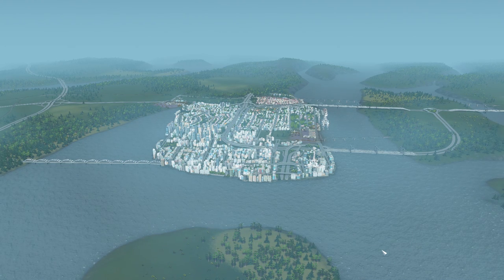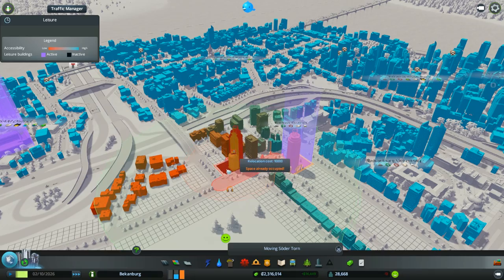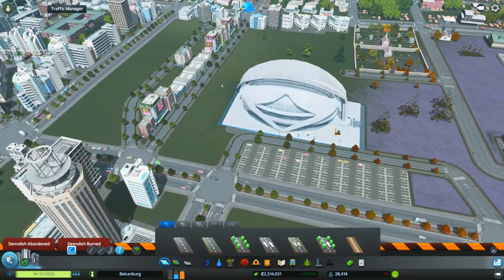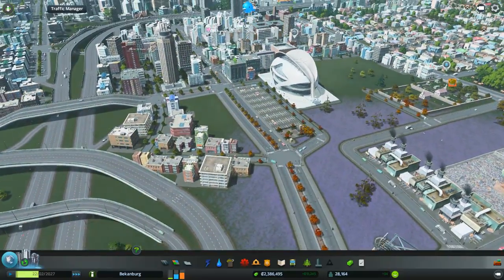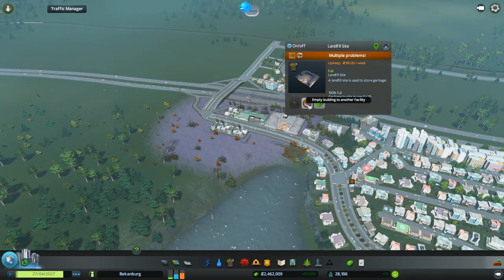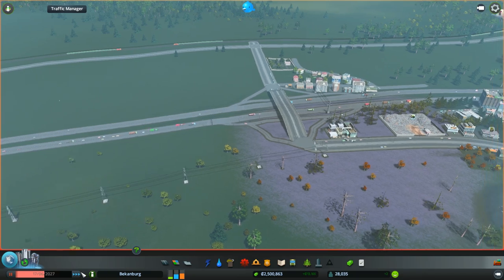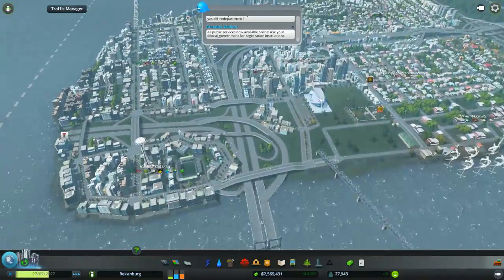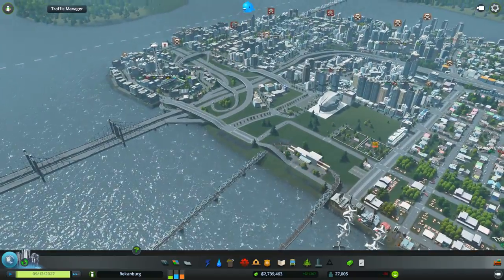Cities: Skylines - #14 Söder Torn, Opera House & Trash Relocation - (Interactive Let's Play)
We build 2 Landmark Buildings and move our trash services to make room for a Pedestrian Train Station. Enjoy!
Join me in this exciting new interactive adventure, towards building the great Metropolis named Bekanburg.  - Episode 14 -